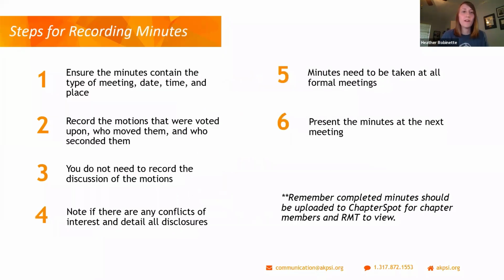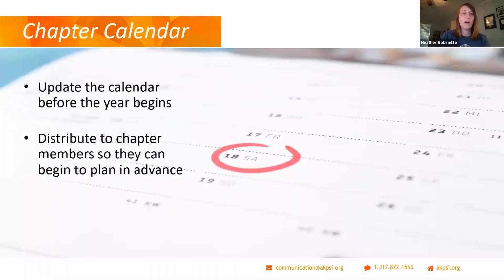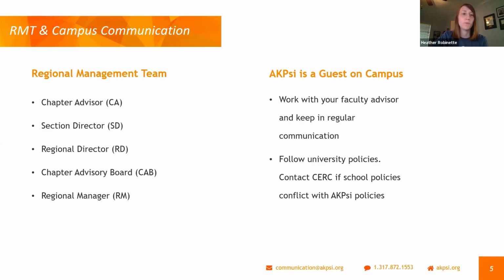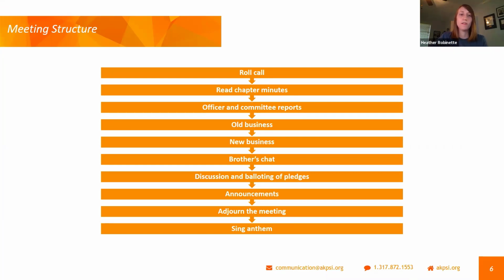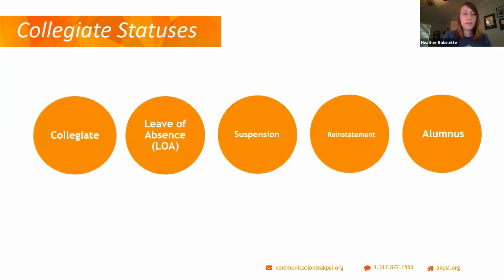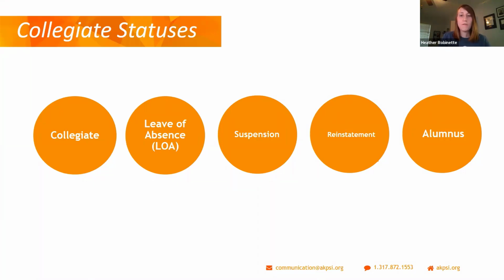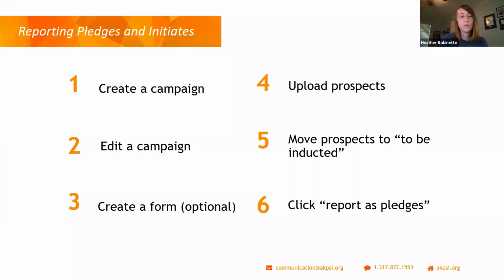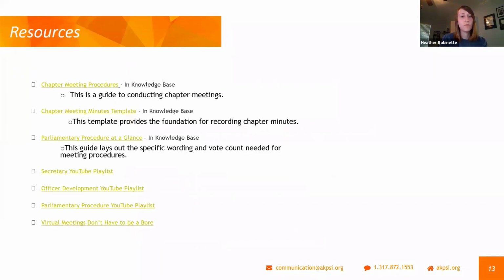Secretary Town Hall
The July 2020 Secretary Town Hall reviews the responsibilites of the Secretary